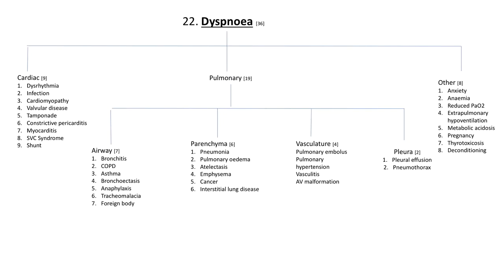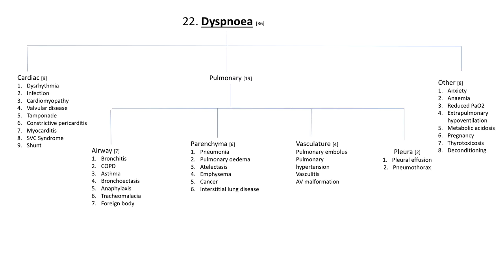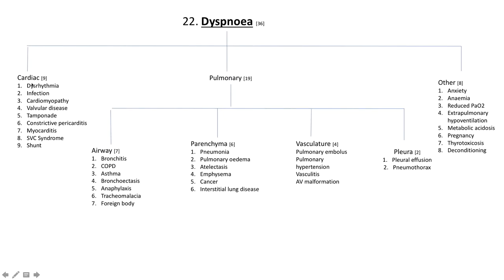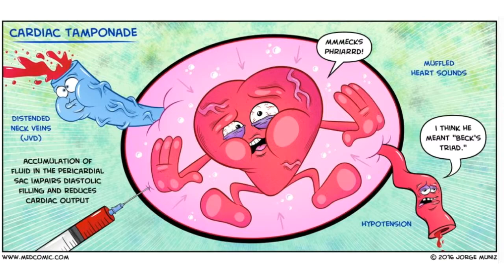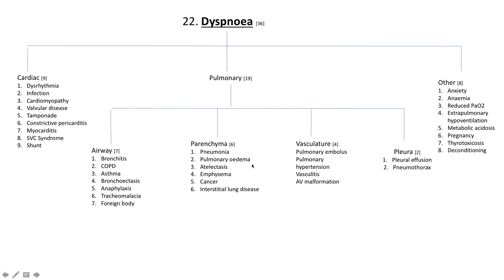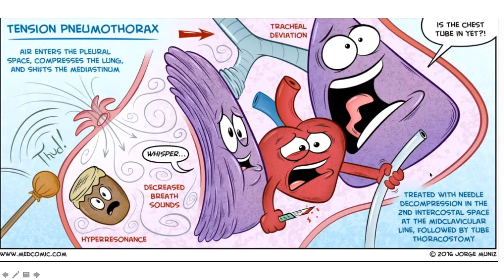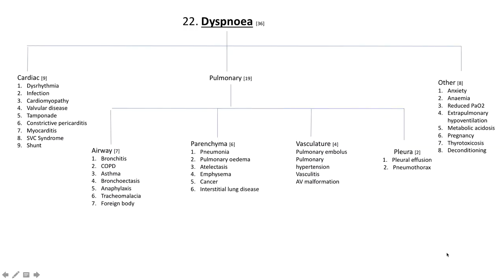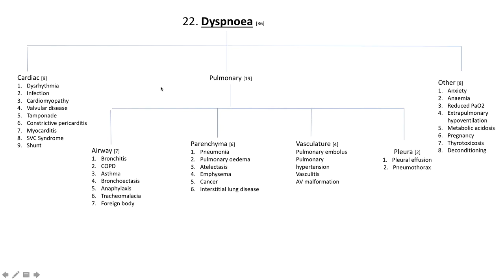Algorithm 22 : Dyspnoea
Hi guys!

Here's a fun approach to a common clinical problem, dyspnoea
Packed with humour, fast facts, multiple aetiologies, motivation and even some music!